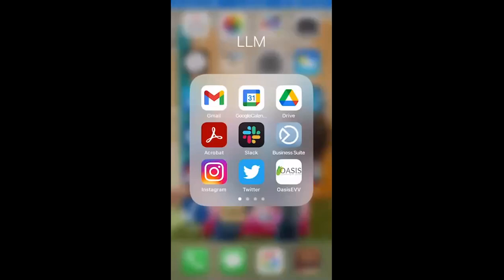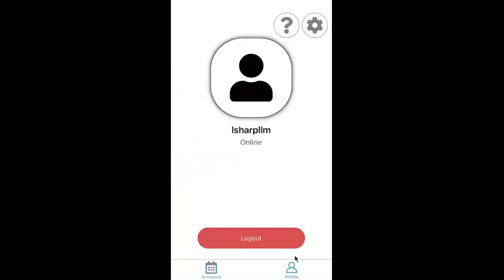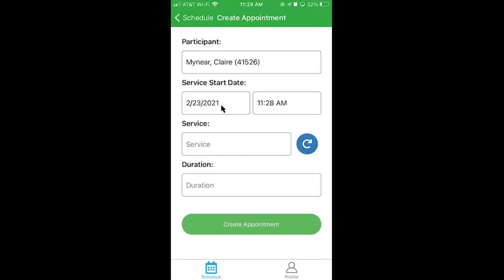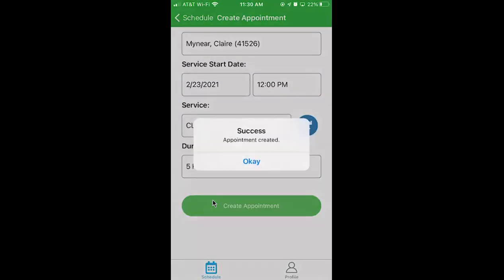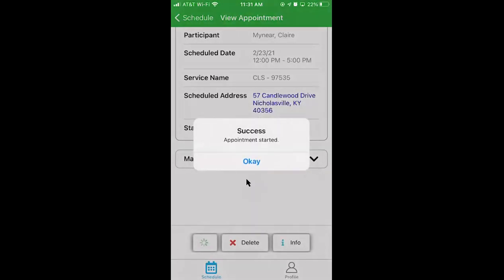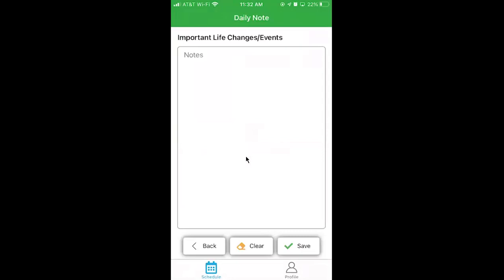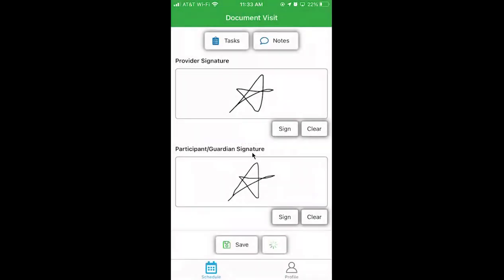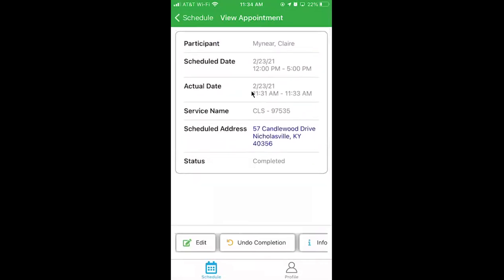Community Supports - How to use Oasis EVV App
*This training video, including any attachments, is intended only for the use of the individual or entity associated with Lor's Legacy Life Ministries. If the watcher of the video is not associated with LLM you are notified that any review, use, disclosure, distribution, or copying of this communication without prior written consent is strictly prohibited.